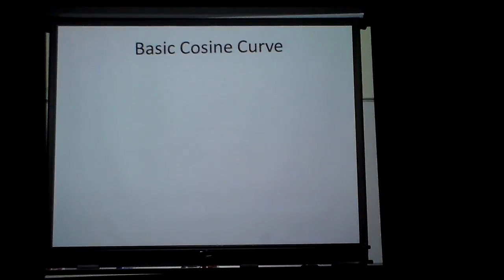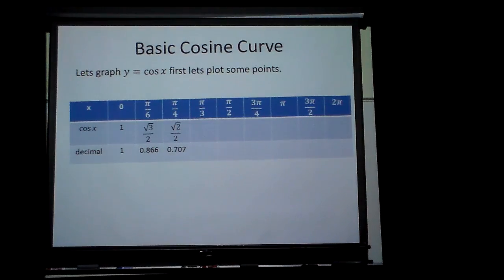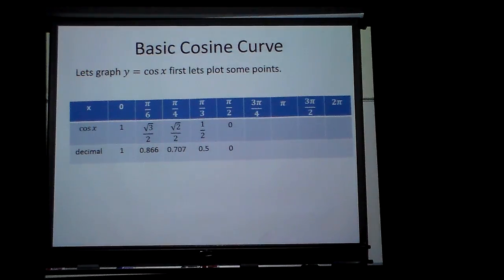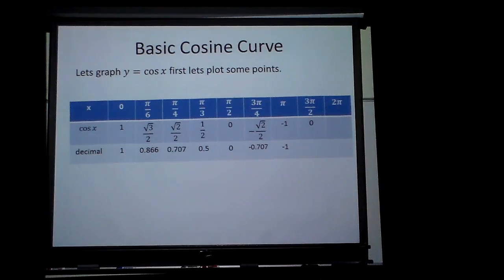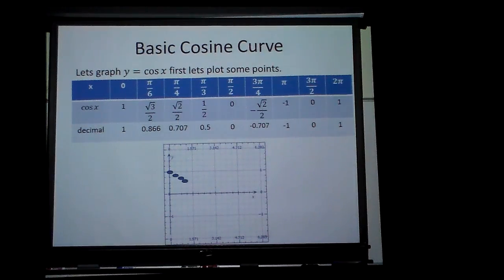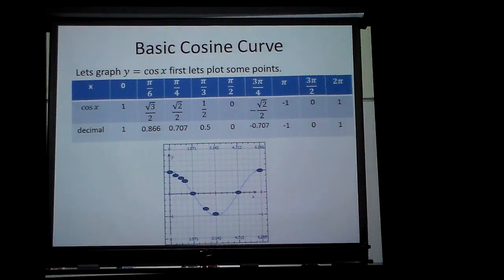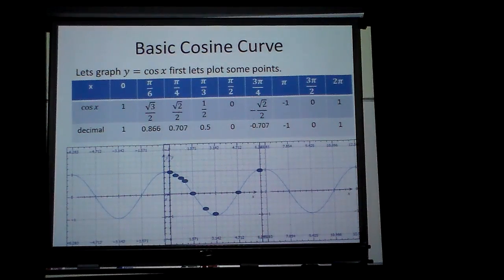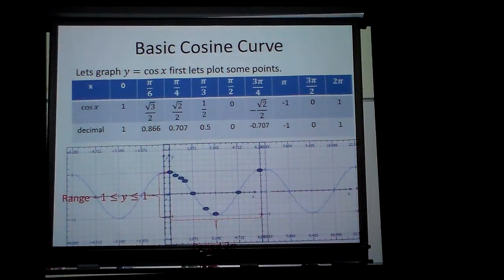Graphing cosine starting at one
Graphing cosine starting at (0,1) and using the x-intercepts and minimum and maximum points.